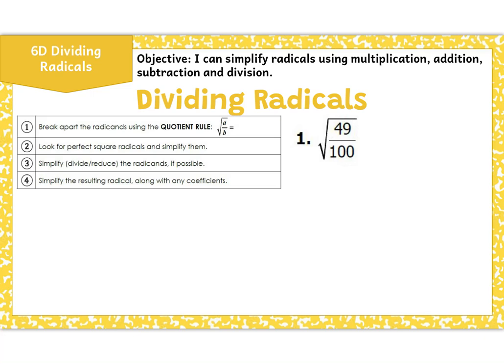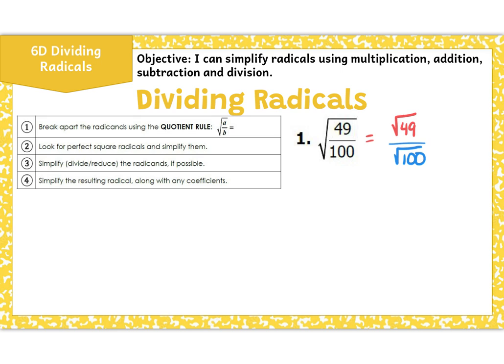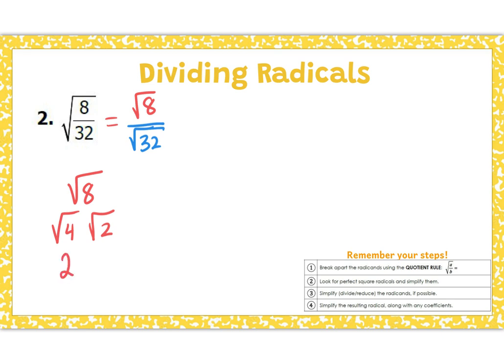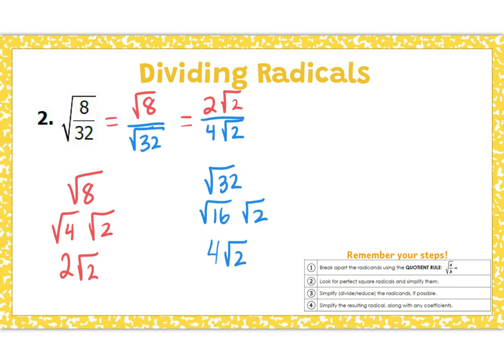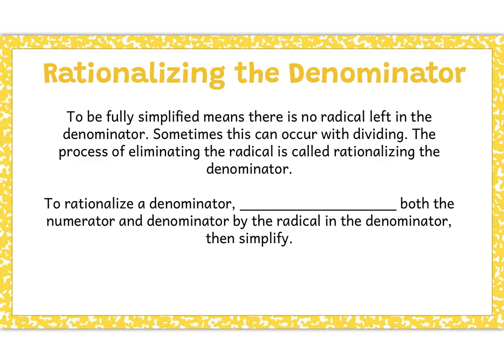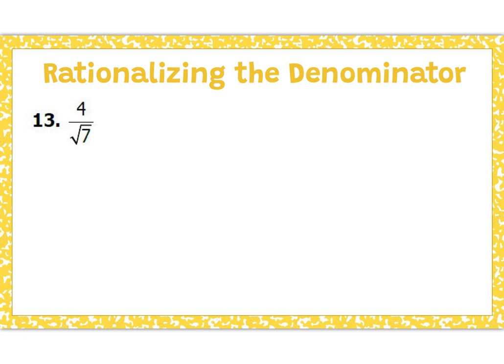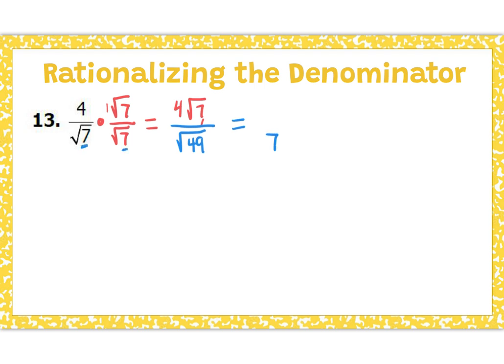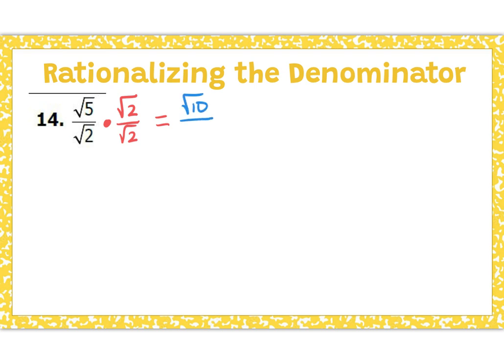6D - Dividing Radicals